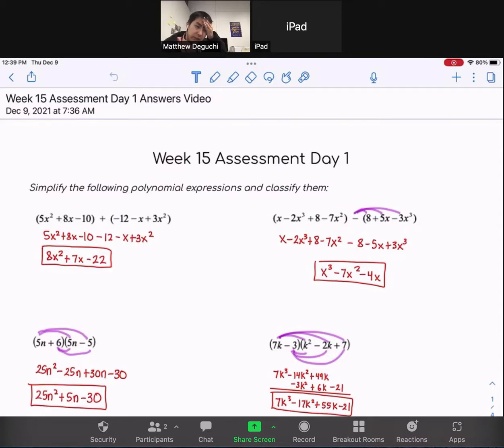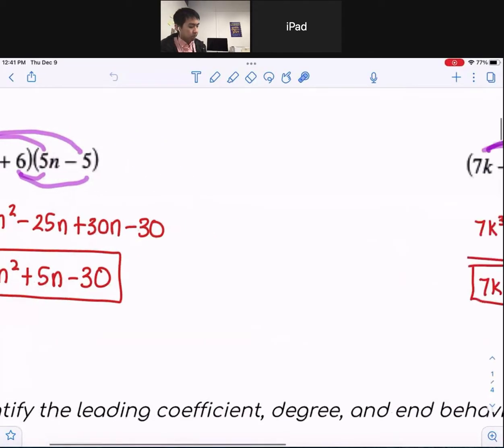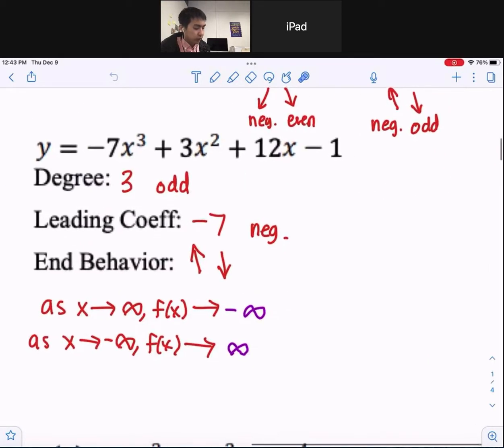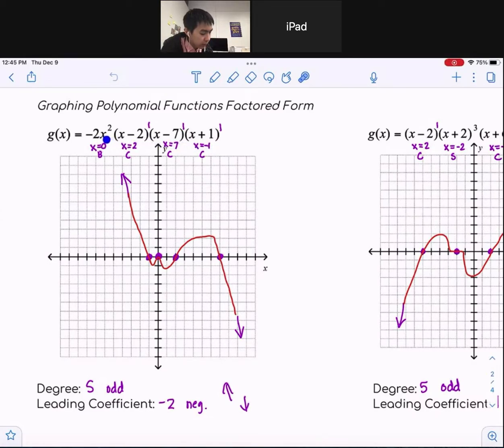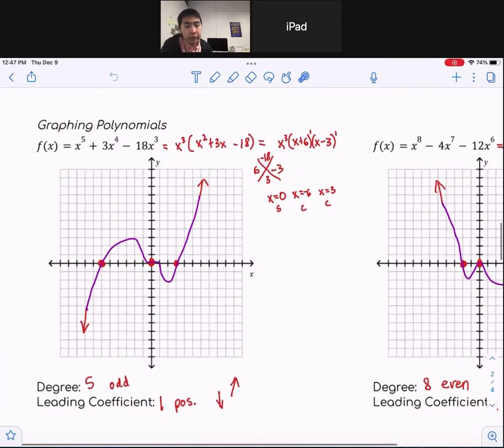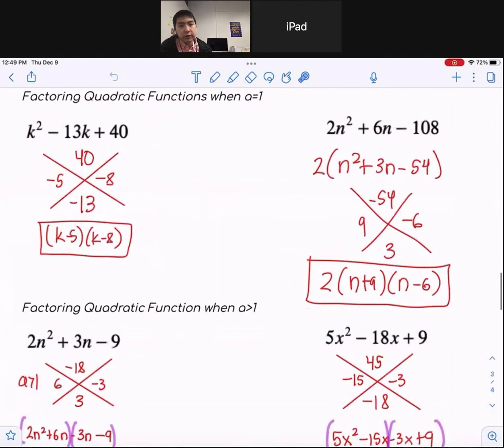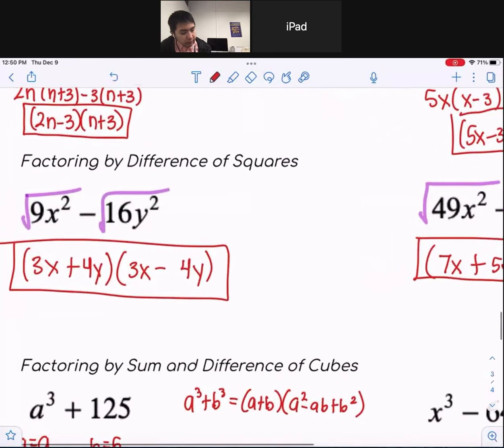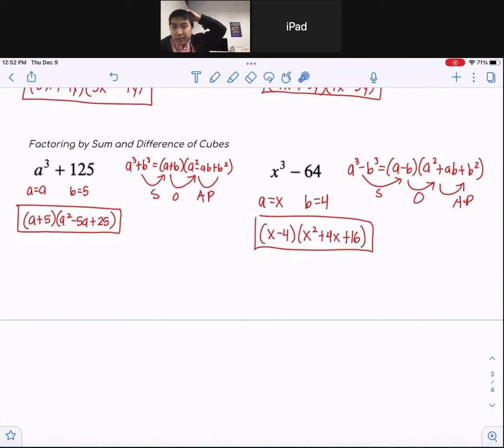21-22 Math 3 Review #1 Math Test #3